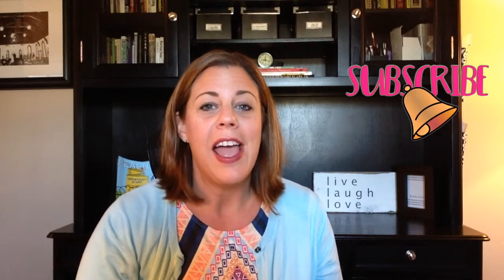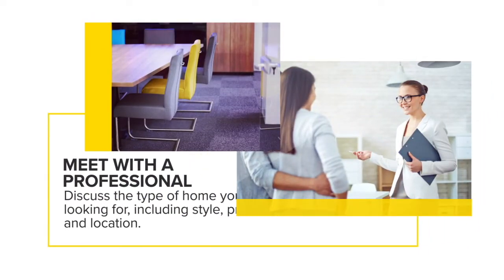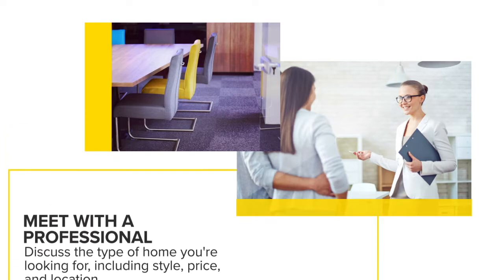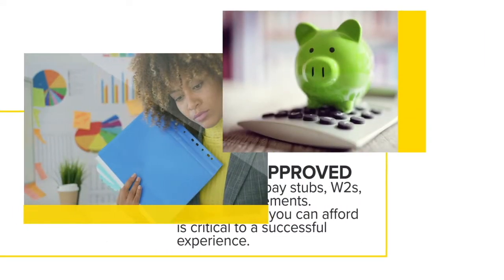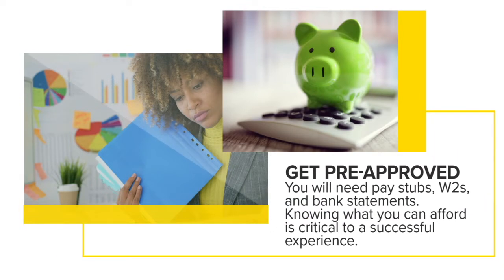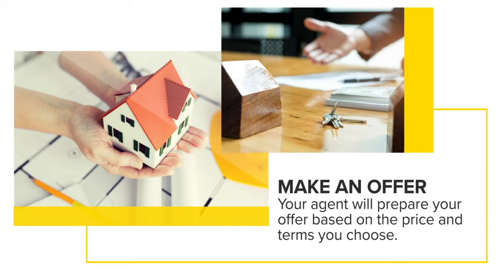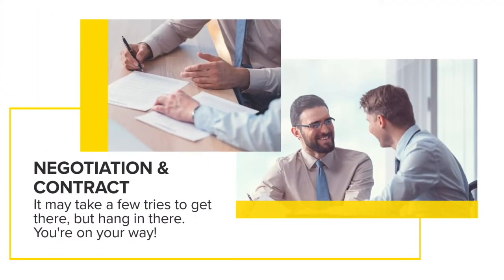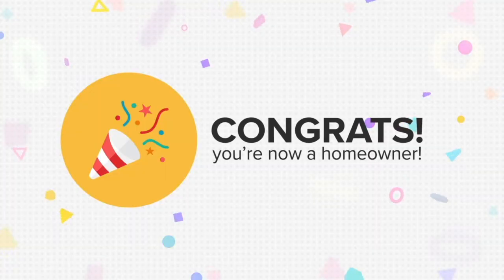Process to Buying a House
The purchase of a new home can be overwhelming without the right tools and team of professionals to guide you through the process.
Don't be overwhelmed!!!   Let us help guide you with our step by step checklist that you can download for FREE! Missy and Michelle love to help buyers seamlessly through the purchase of their new home whether it be their first home, 2nd home, last home or investment home.